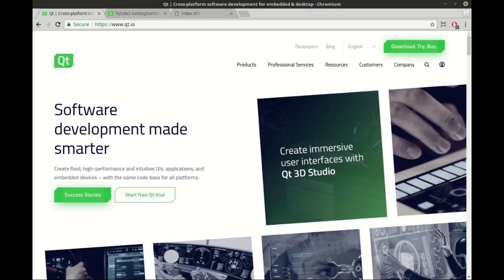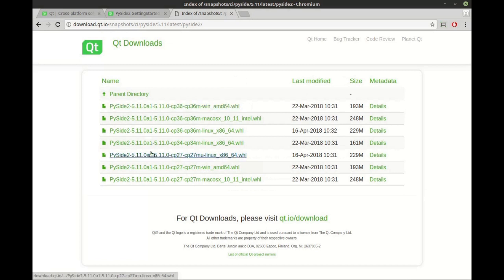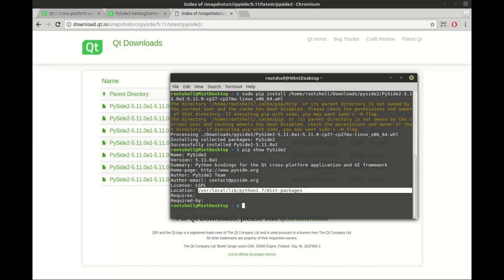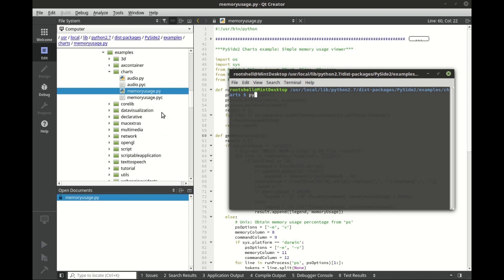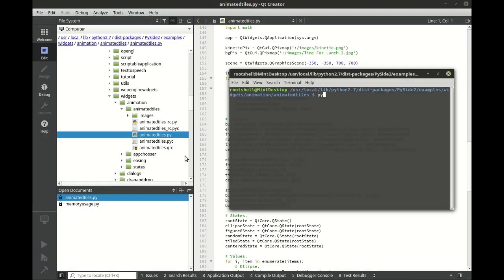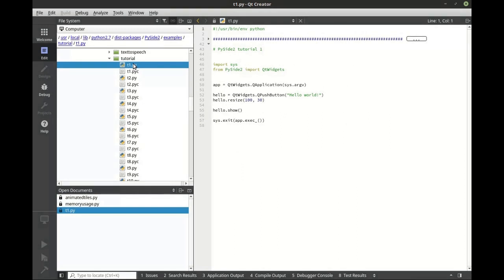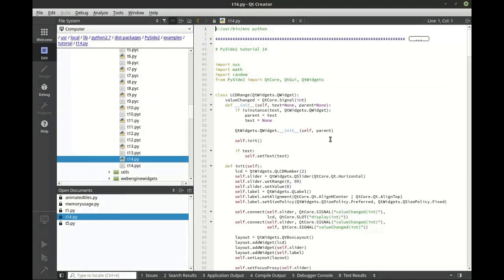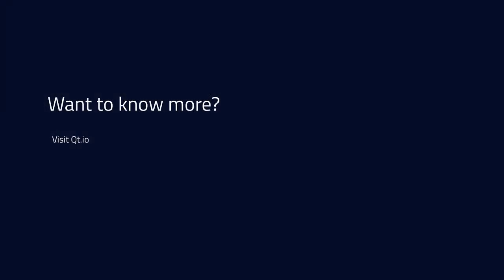Getting started with Qt for Python {tutorial}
Pretty much everything you can do with Qt, now you can do in Python! - there are lots of how-to guides, tutorials and examples to get you on the right track from day one.

Visit qt.io.